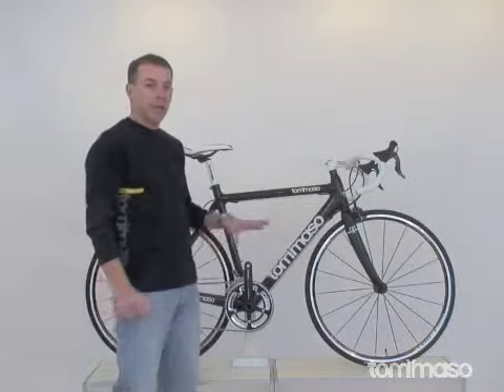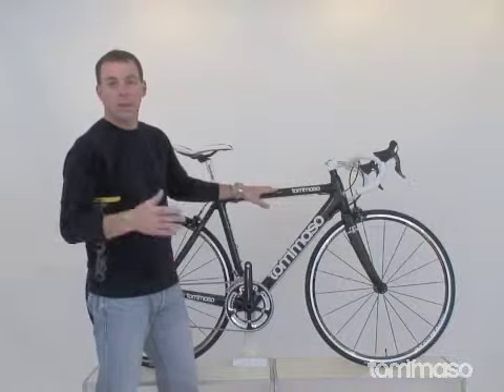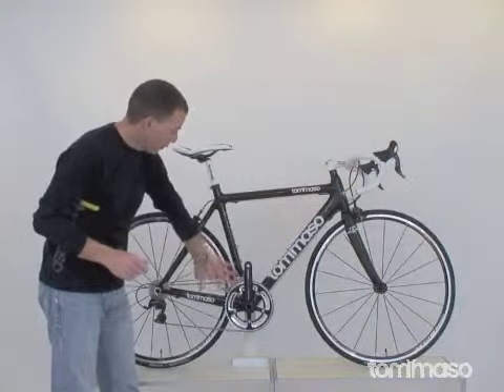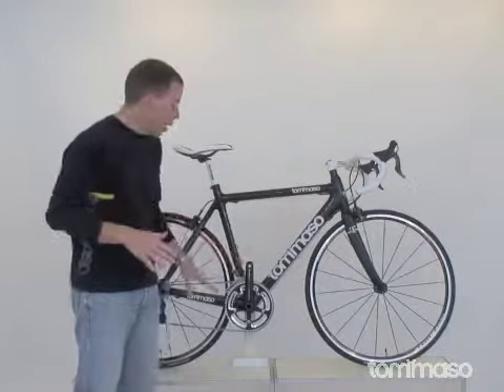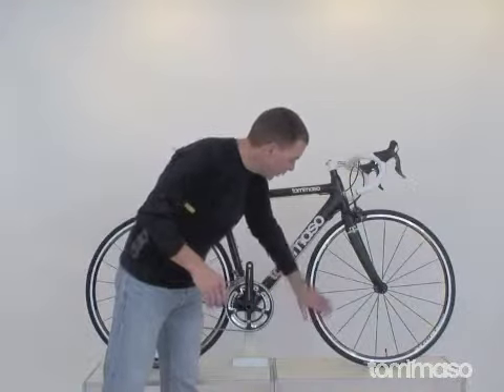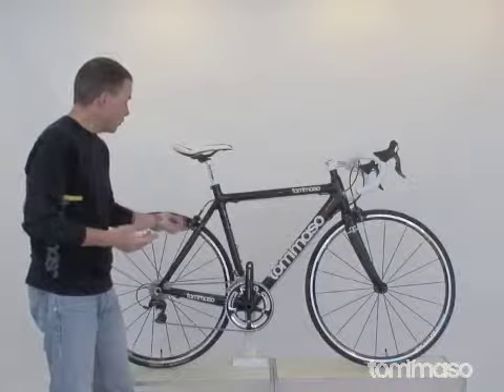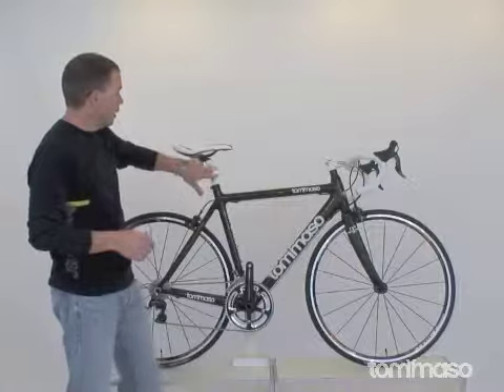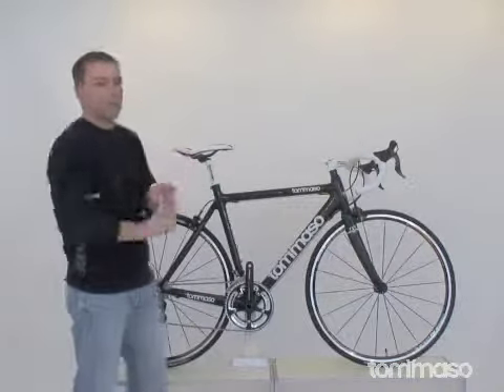The Tommaso Superleggera 1.0 Carbon Road Bike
The Tommaso 1.0 is a sick-fast monocoque carbon bike with Shimano Dura-Ace 7900 components, Mavic Ksyrium wheels and FSA Gossamer Pro crank. All the artilery needed for a full on assault of the road!